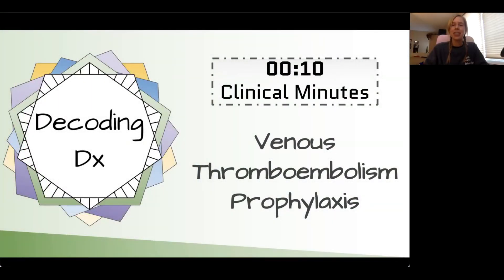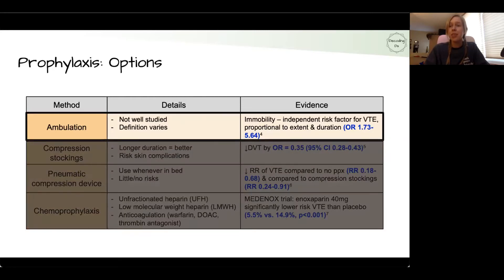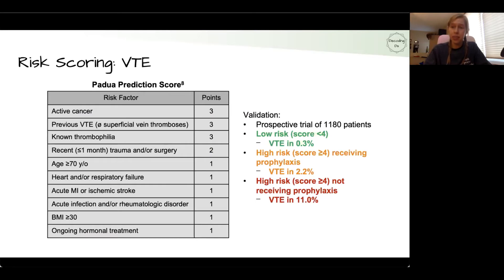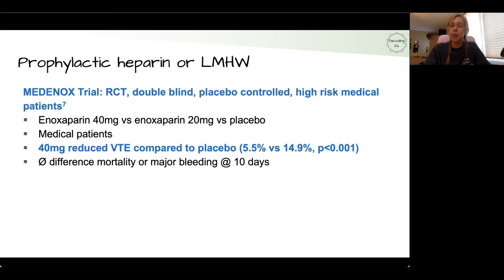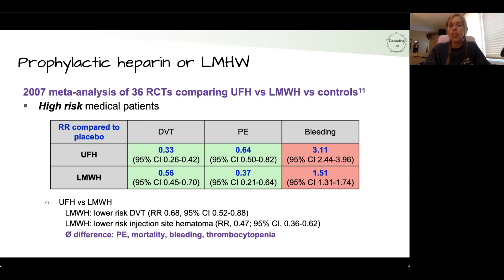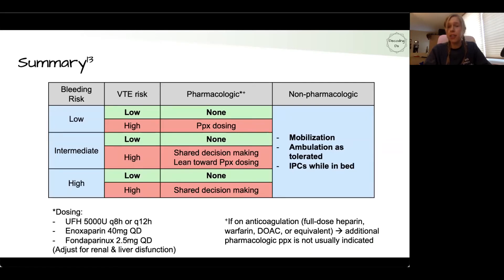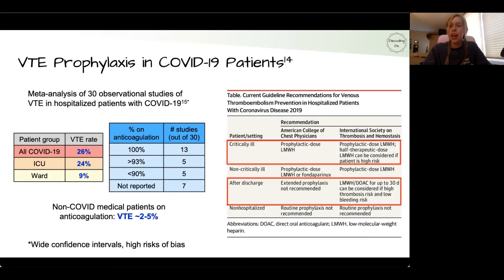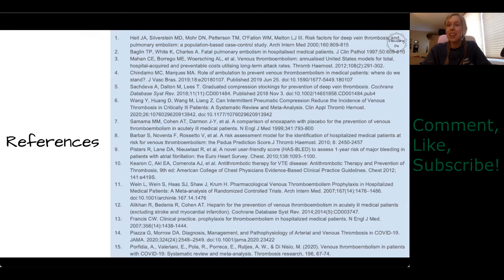10 Clinical Minutes: VTE Prophylaxis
Venous thromboembolism is a source of considerable morbidity & mortality in hospitalized medical patients. But, there's a fine line between preventing clots and causing bleeding. In this episode we discuss non-pharmacologic & pharmacologic prophylaxis options, how to weigh the risk of VTE against the risk of bleeding, and which patients to consider for which type of prophylaxis.

Time stamps:
0:00 Intro
1:16 Prophylaxis options
2:39 Risk scoring: VTE
3:16 Risk scoring: Bleeding
3:59 Chemoprophylaxis
5:48 Low-risk patients

6:50 Summary
7:50 COVID-19
9:20 Outro

Written & presented by Brianna Coogle, MS4
Reviewed by Abebe Abebe, MD
Edited by William Huynh, MS3